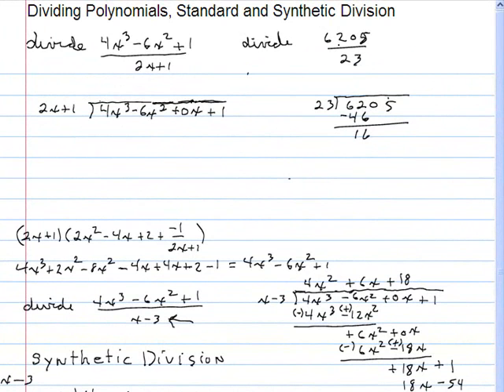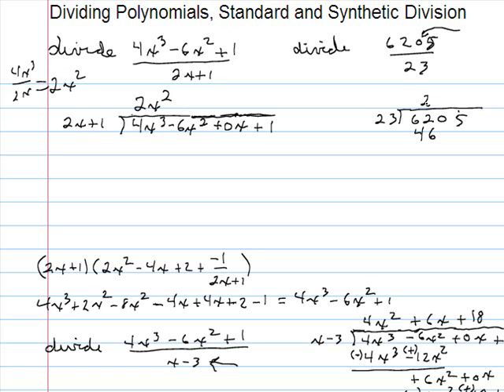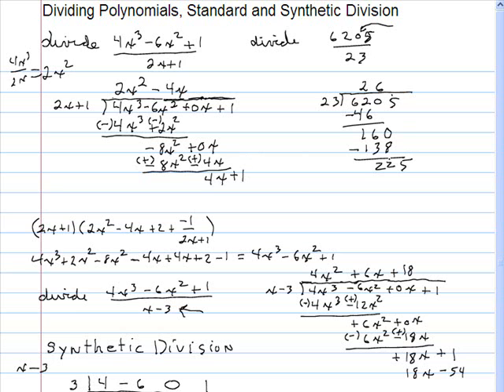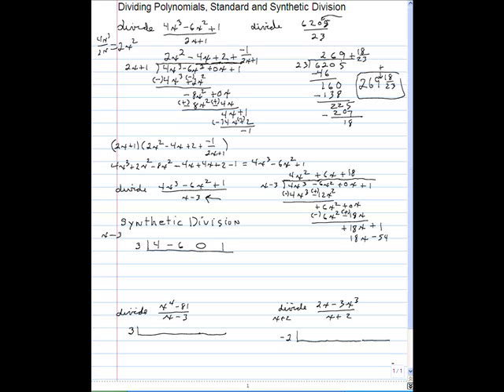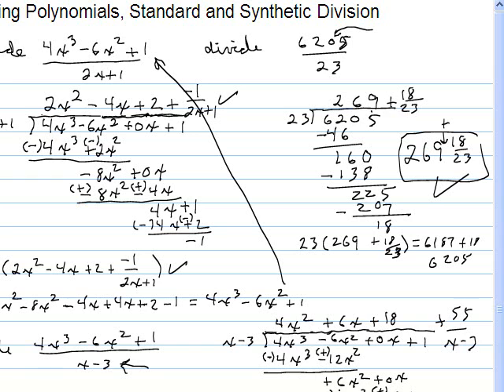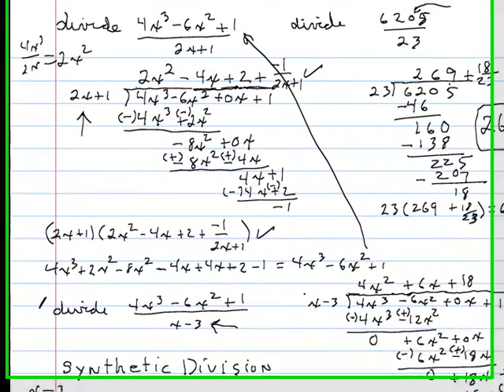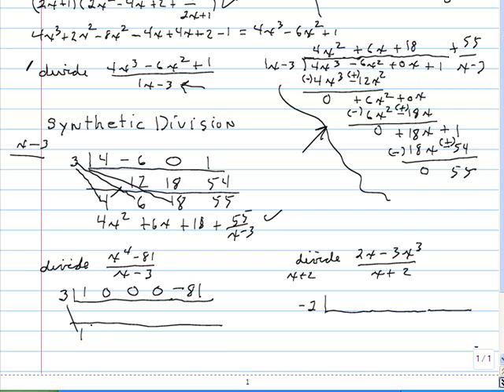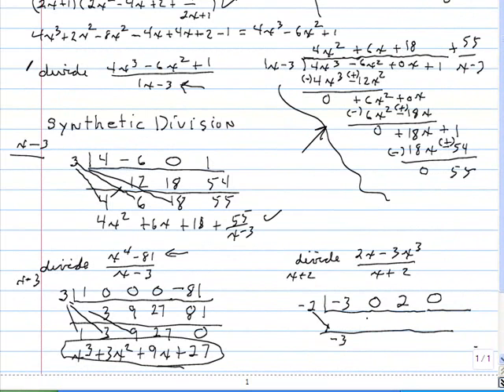Dividing Polynomials Standard and Synthetic